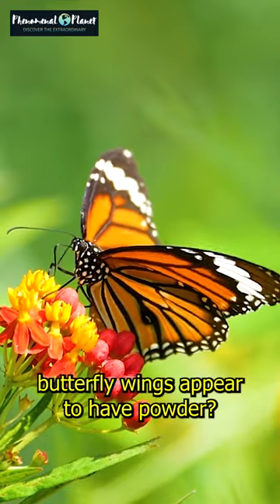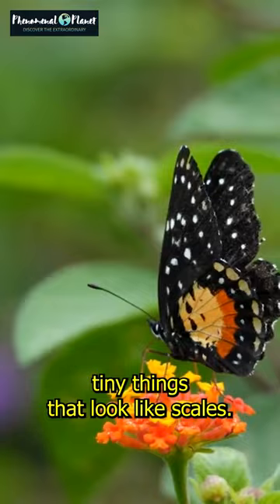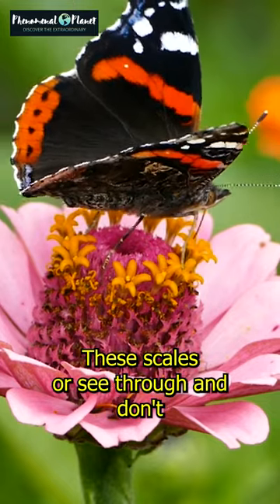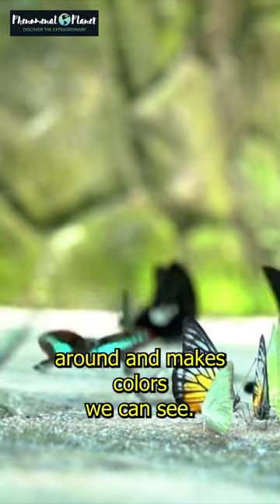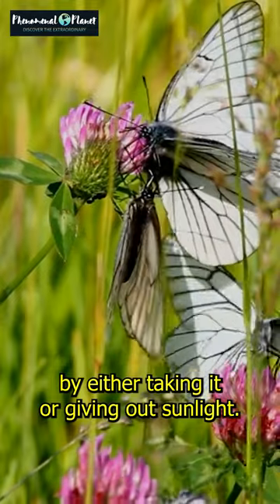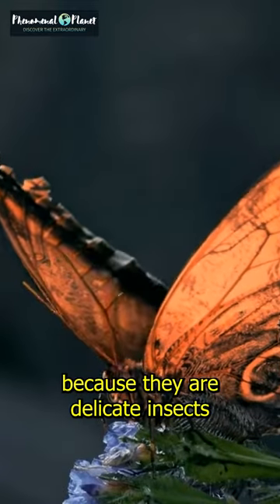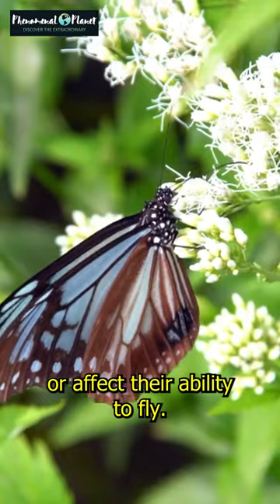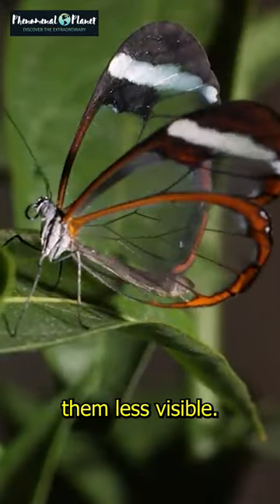Why Do Butterfly Wings Appear to Have Powder?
Explore the secrets behind the powdery appearance of butterfly wings. Discover how these tiny scales play crucial roles in butterfly survival, beauty, and water repellency.